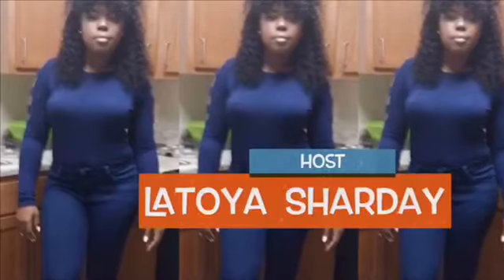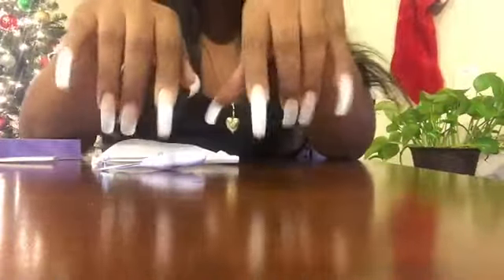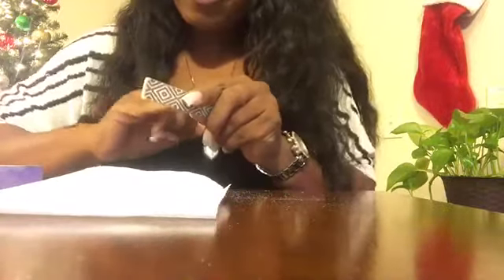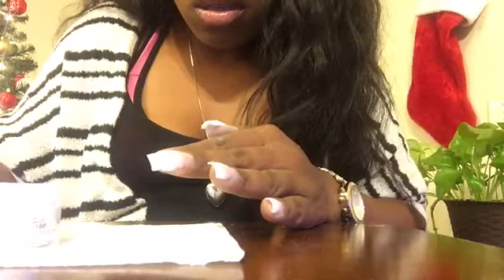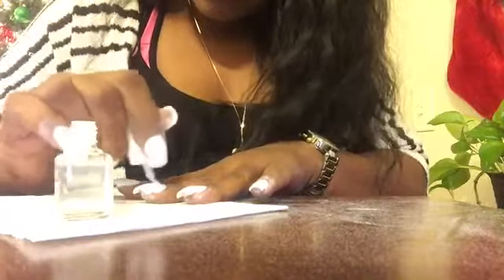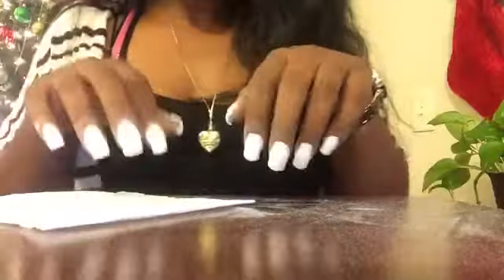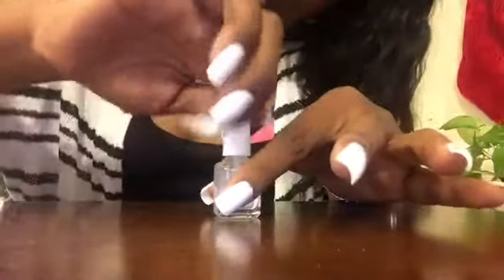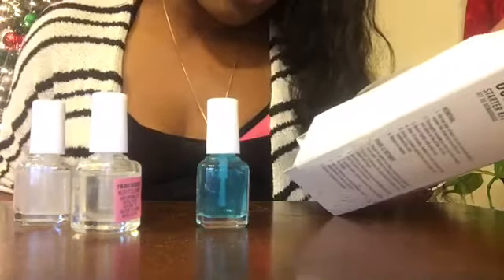DIY Dipped Nails Tutorial w/ Serendipity kit from Walmart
In today’s video I’ll be using Serendipity’s dipped nail kit from Walmart to do my nails.